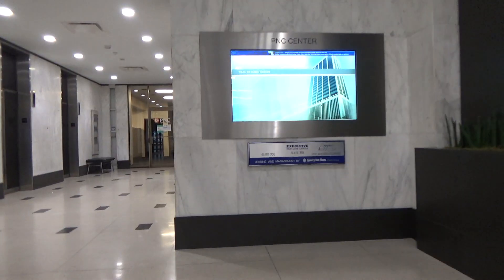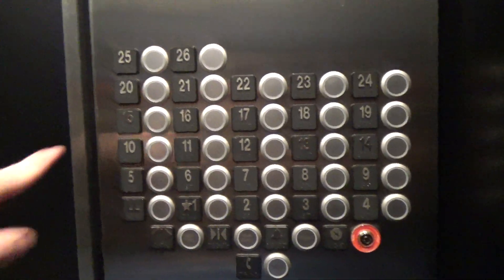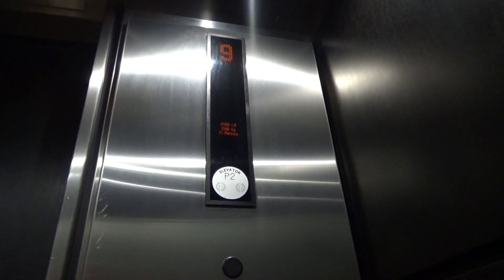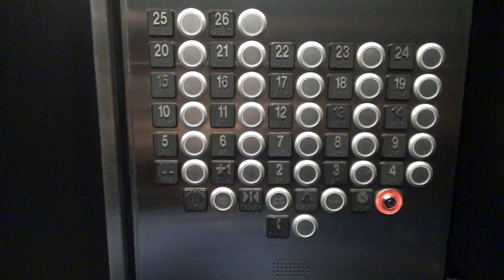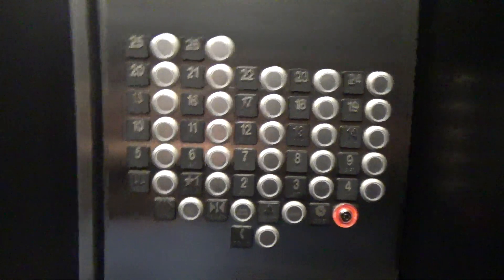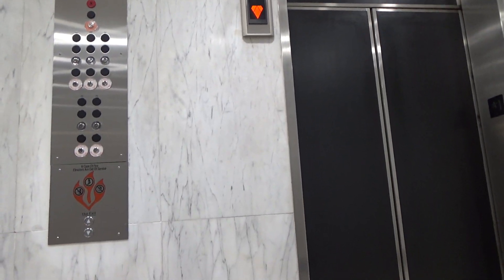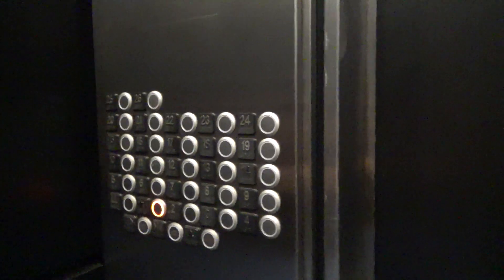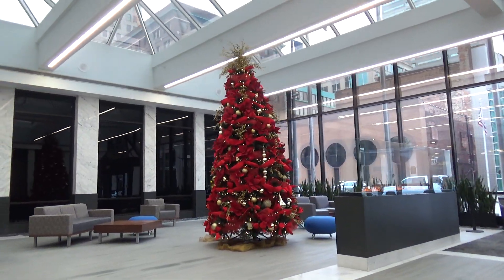Otis (Modernized by KONE) Traction Elevators - PNC Center (110 W Berry Street) - Fort Wayne, IN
(Recorded on 12-9-21) These are nice, fast, and efficient elevators! Also, look at all of these KSS 500 buttons!

Elevator Information
Brand: Otis/KONE
Fixtures: KSS 500
Floors Served: 27 (LL, *1-27)